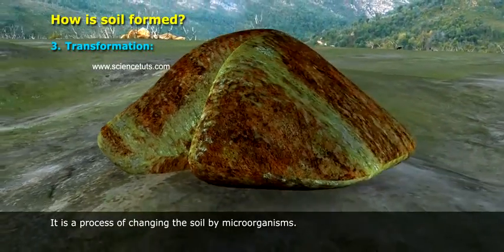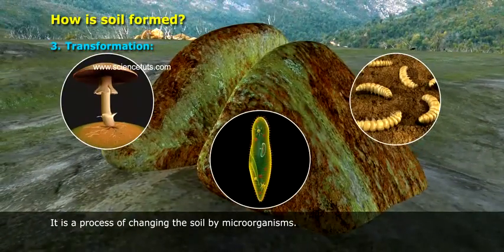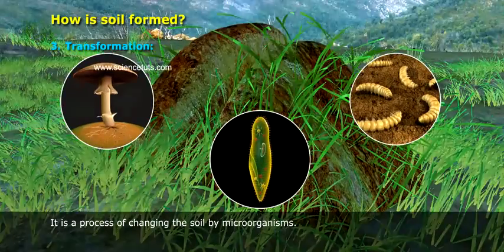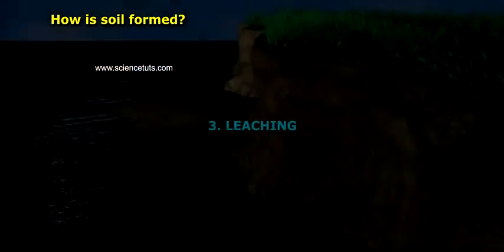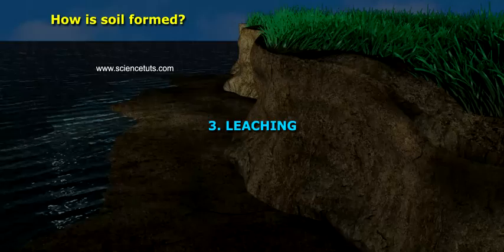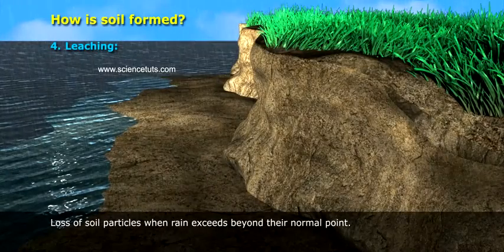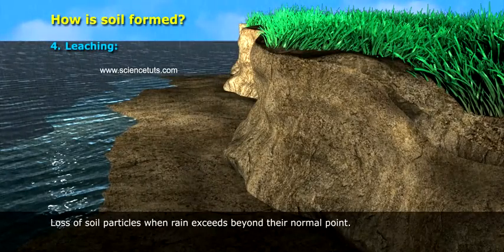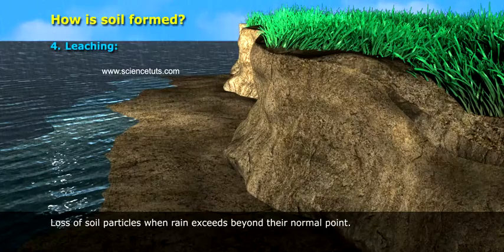HOW IS SOIL FORMED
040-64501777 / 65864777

7 Active Technology Solutions Pvt.Ltd. is an educational 3D digital content provider for K-12. We also customise the content as per your requirement for companies platform providers colleges etc . 7 Active driving force "The Joy of Happy Learning" -- is what makes difference from other digital content providers. We consider Student needs, Lecturer needs and College needs in designing the 3D & 2D Animated Video Lectures. We are carrying a huge 3D Digital Library ready to use.

Every soil originally formed from parent material: a deposit at the Earth's surface. The material could have been bedrock that weathered in place or smaller materials carried by flooding rivers, moving glaciers, or blowing winds.